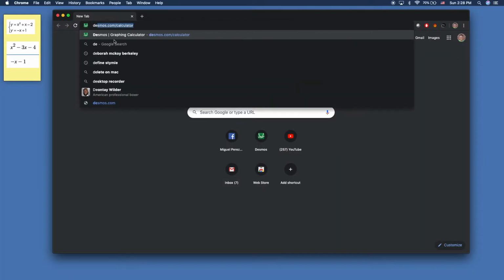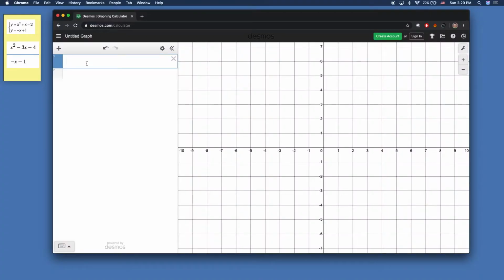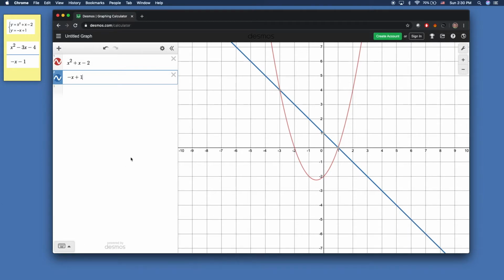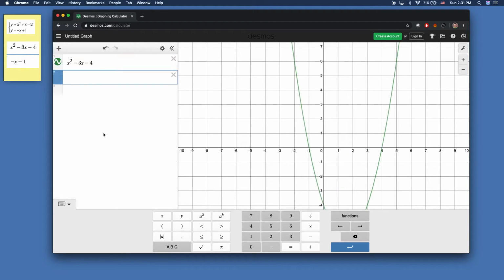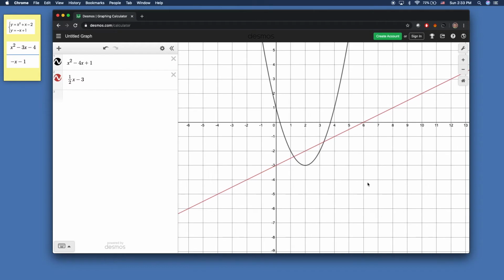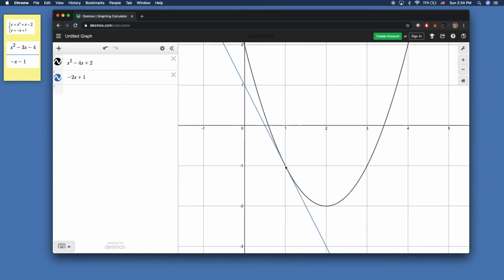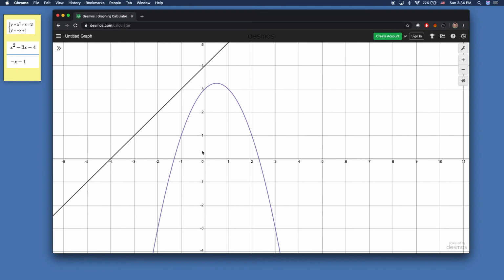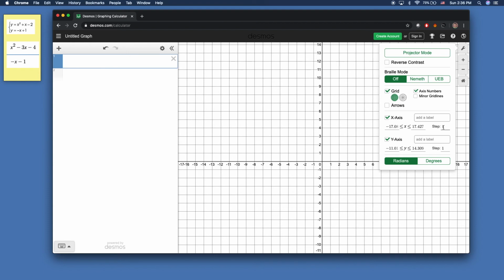Algebra 1 - Week 30: Solving Systems of Linear and Quadratic Functions by Graphing